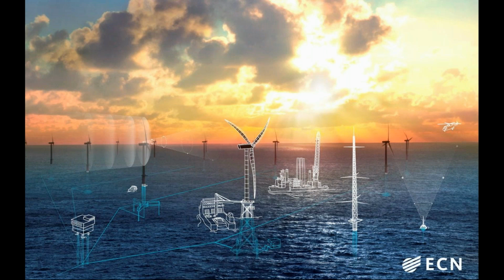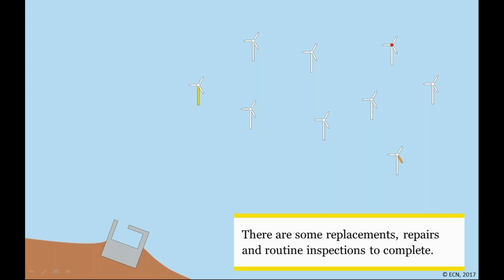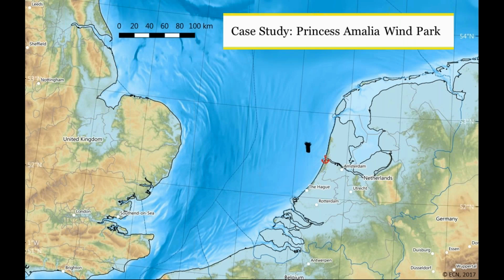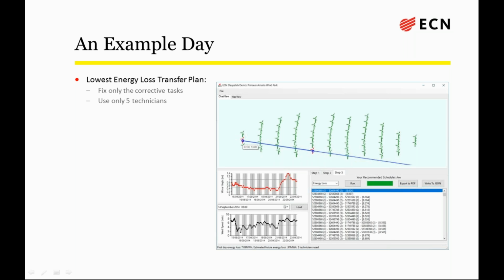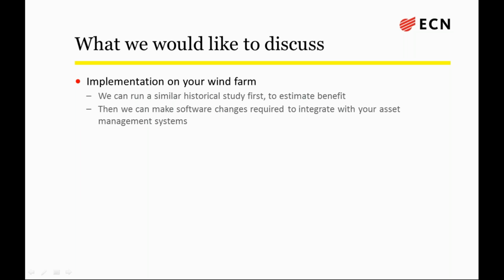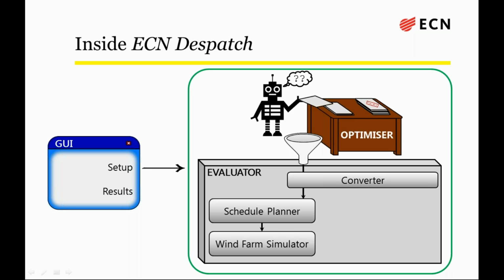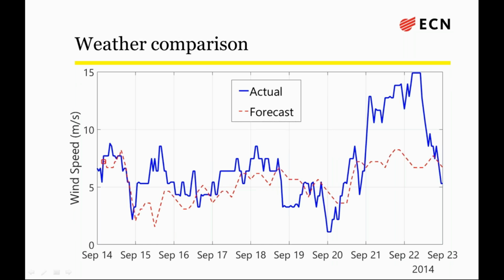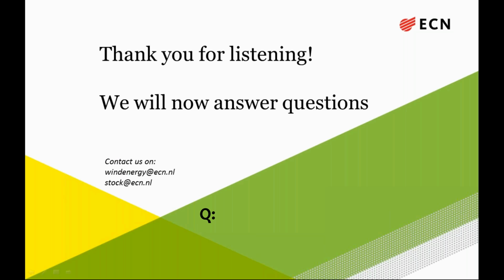How Artificial Intelligence can support your daily O&M planning in larger offshore wind farms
As offshore wind farms grow larger, scheduling daily maintenance is becoming too complex for humans to solve optimally. Using ECN Despatch supports schedulers to make better plans quicker, improving financial returns for the owner and operator. In this webcast we tell you more about ECN Despatch.